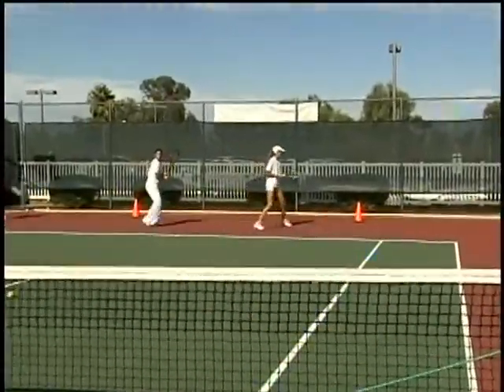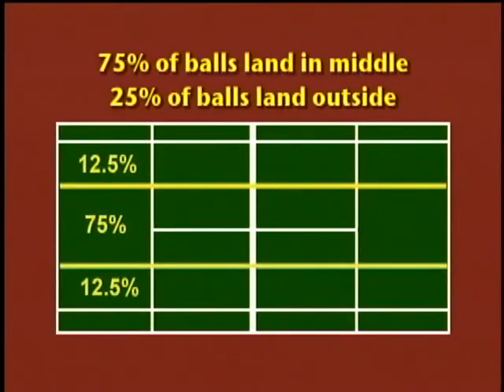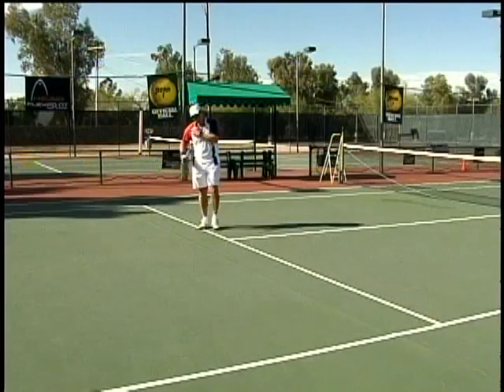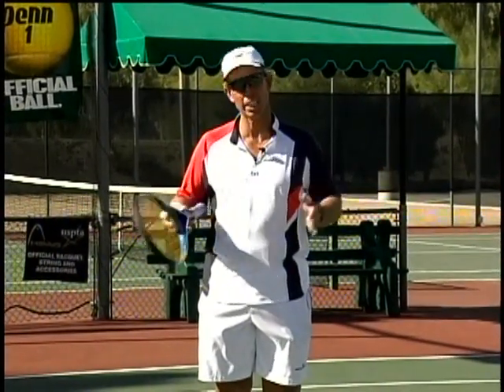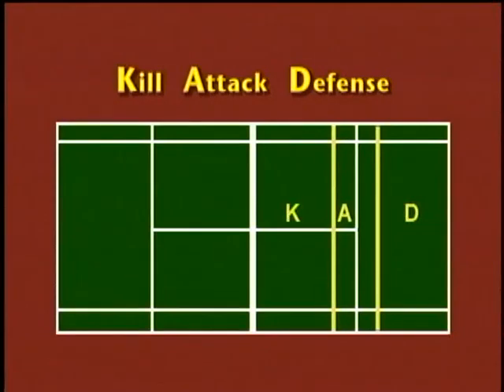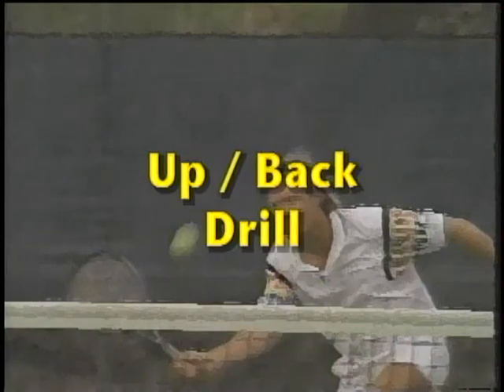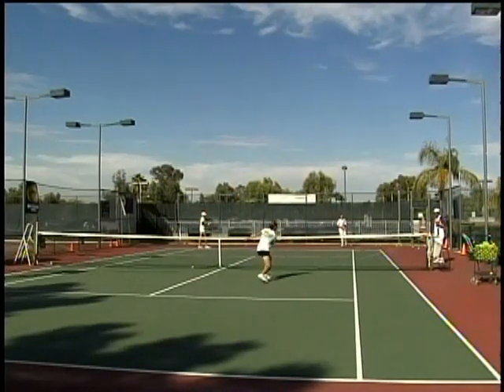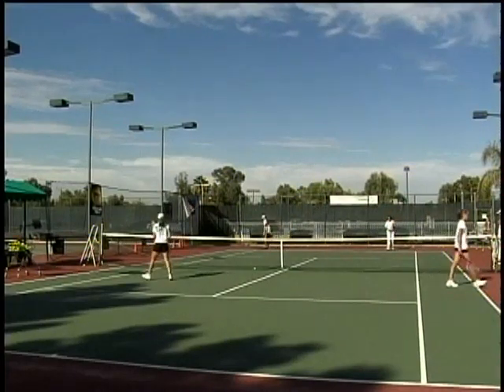Mike Van Zutphen Essential Practice Drills for Tennis